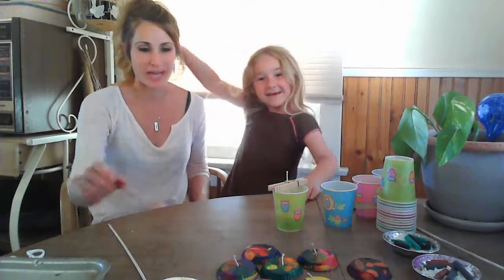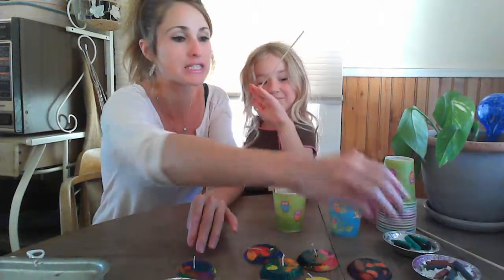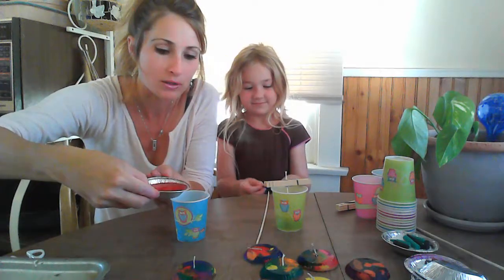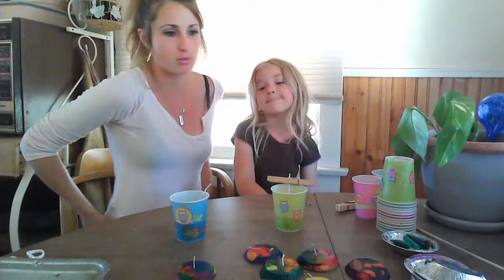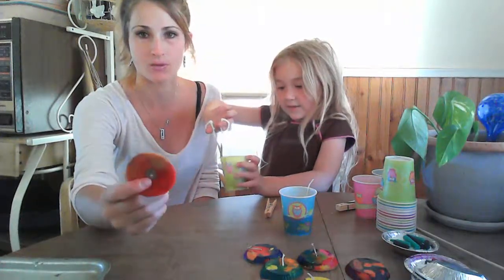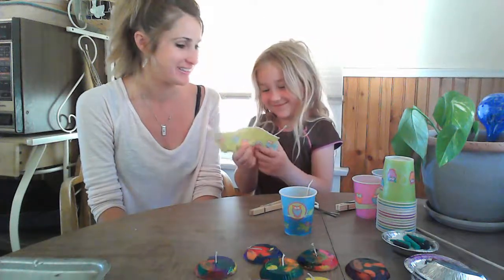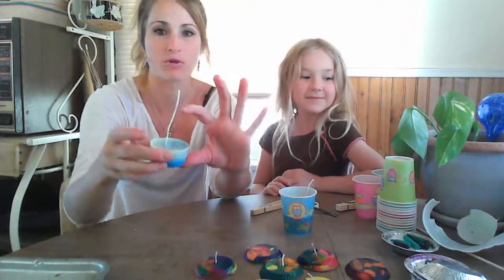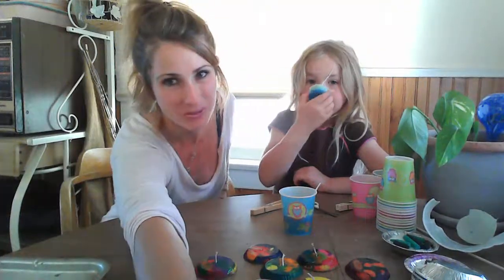candle making class